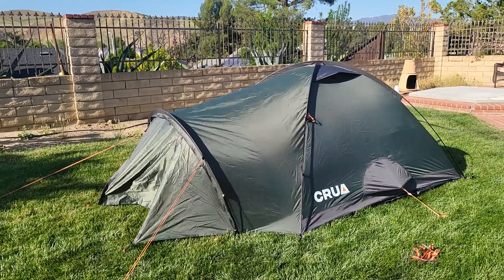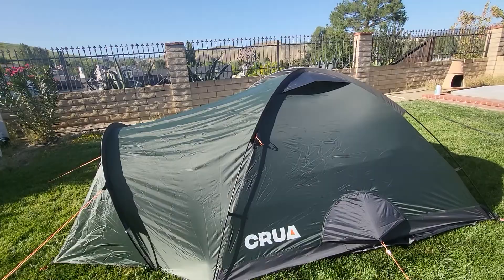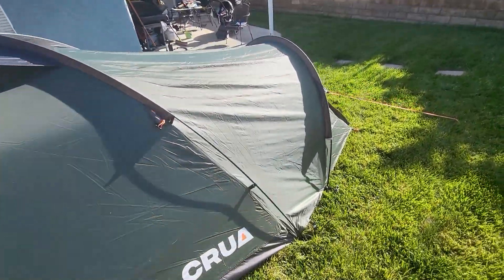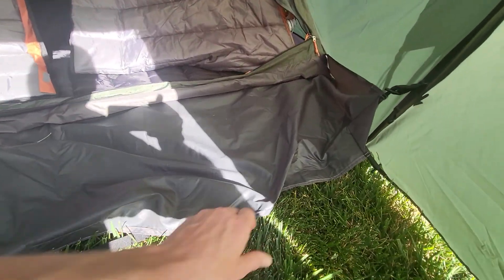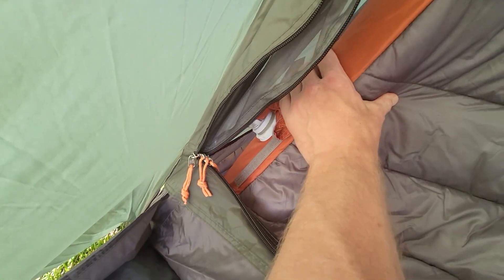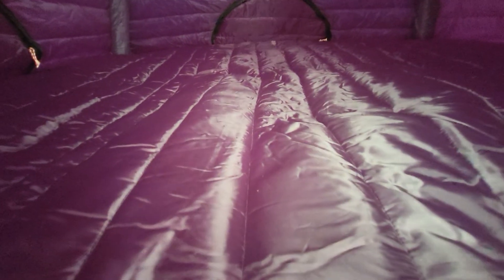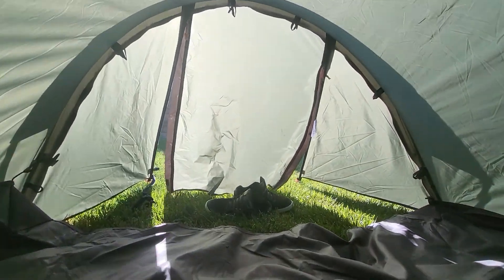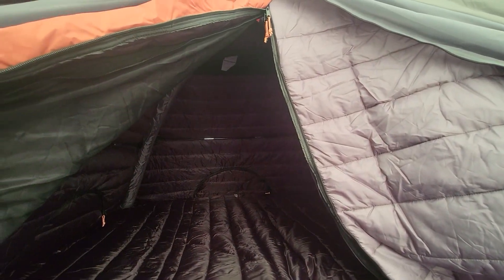short video of the crua combo maxx tent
3 person tent with inner cocoon. seems very good quality. No complaints yet